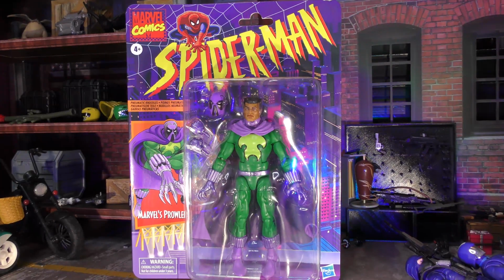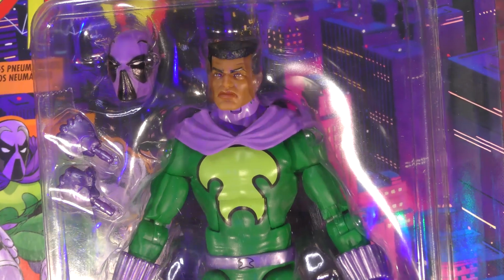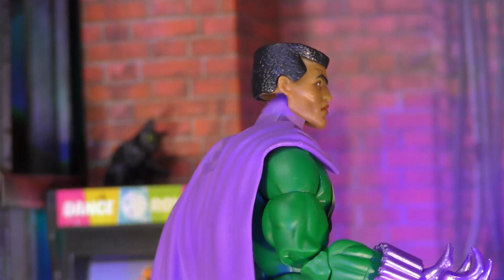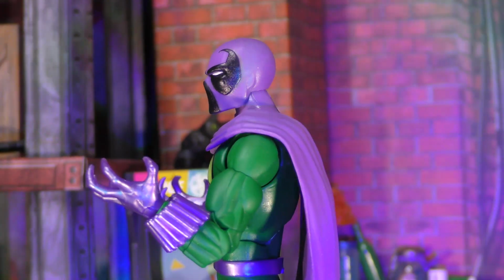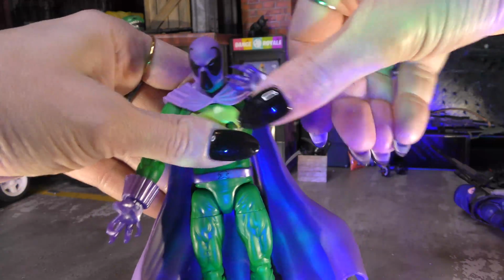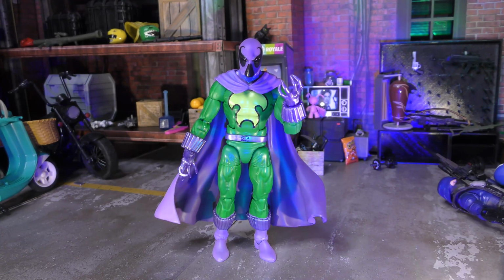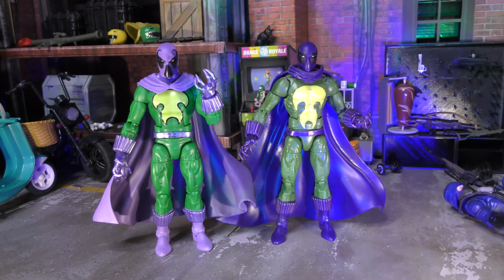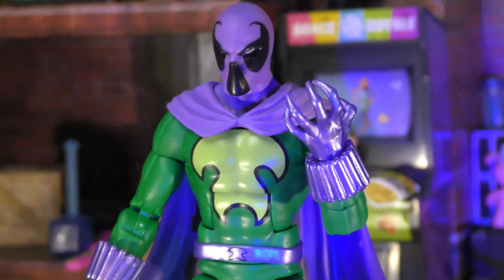I was on the PROWL for a CHEAP Deal!